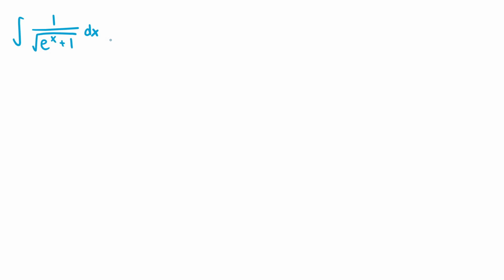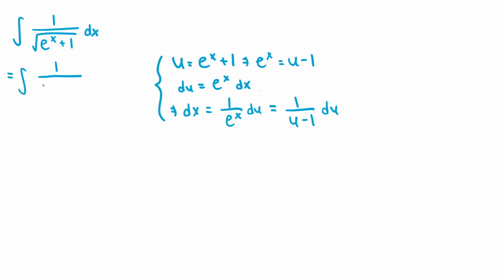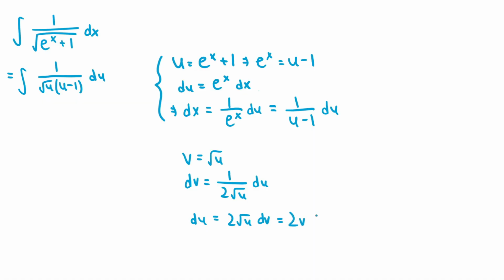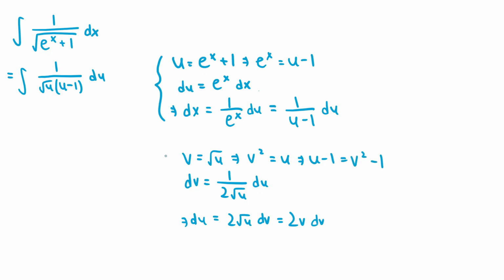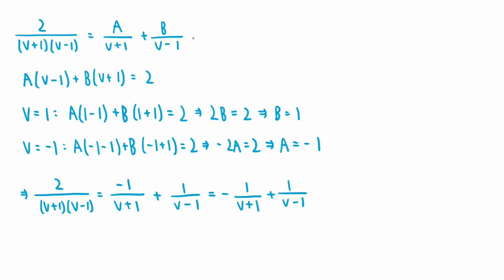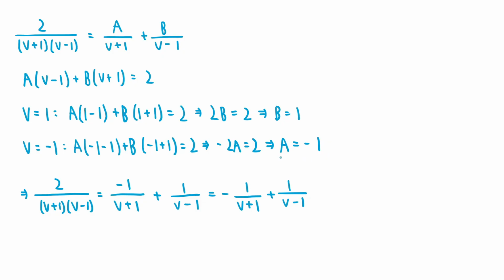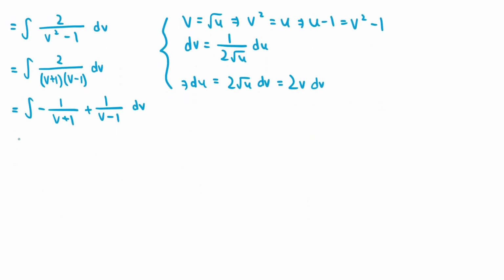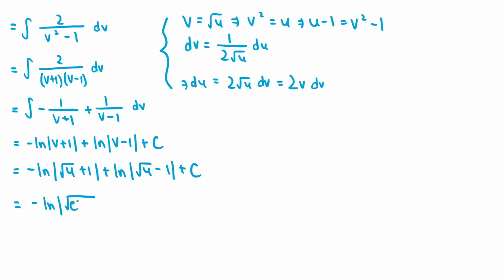Integral of 1/sqrt(e^x+1)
We go through the integral of 1/sqrt(e^x+1) and the substitution we need to use